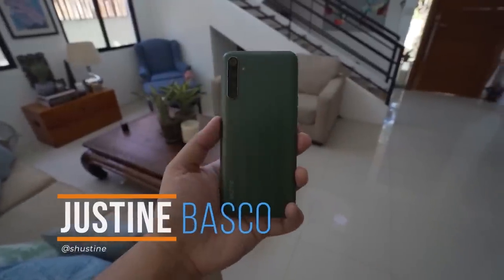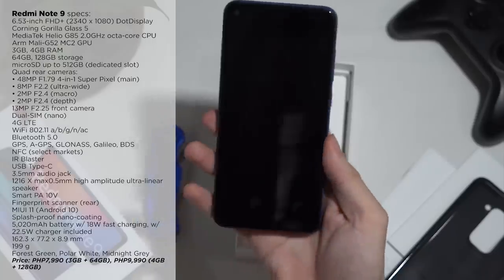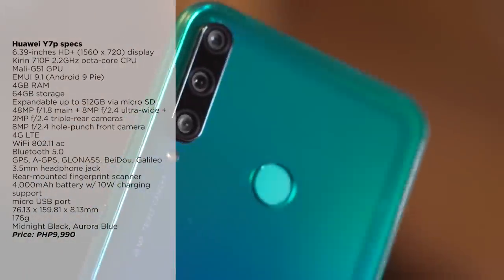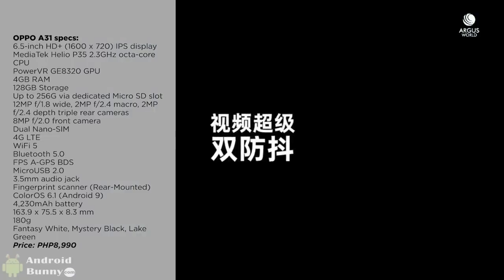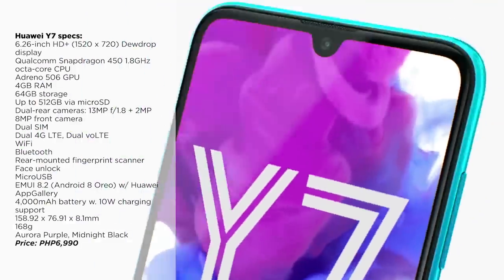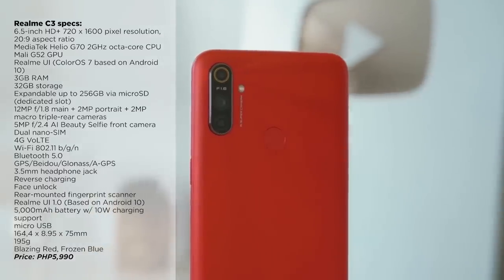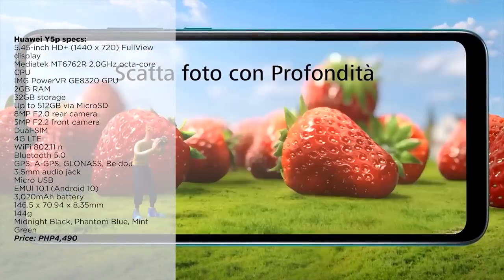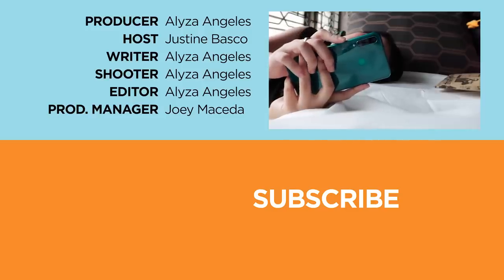Top Entry-Level Smartphones under PHP10,000 (10K)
Budget Smartphones 2020 Philippines
Top Entry-Level Smartphones under PHP10,000 (1st Half, 2020)

Top Entry-Level Smartphones under MYR 800
Top Entry-Level Smartphones under INR 14,000
Top Entry-Level Smartphones under USD 130